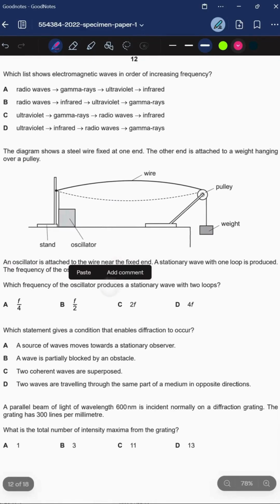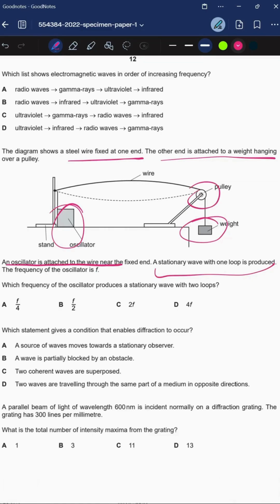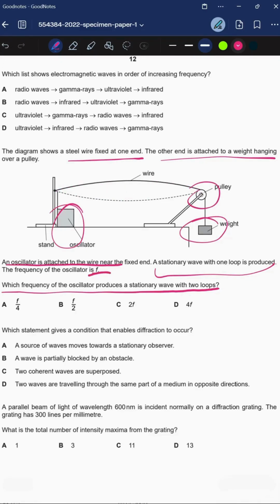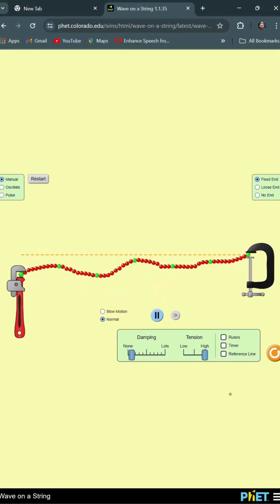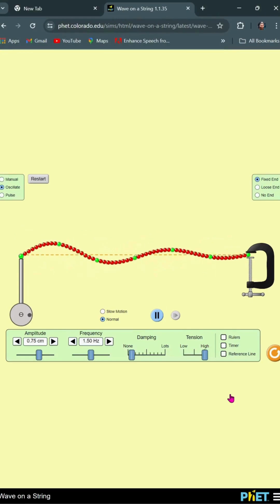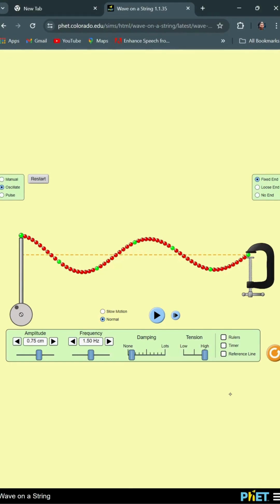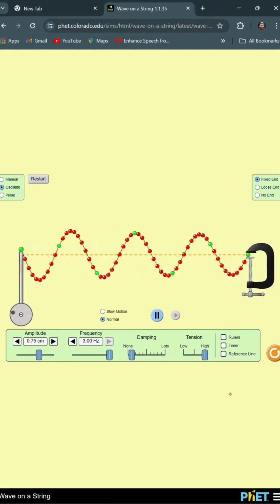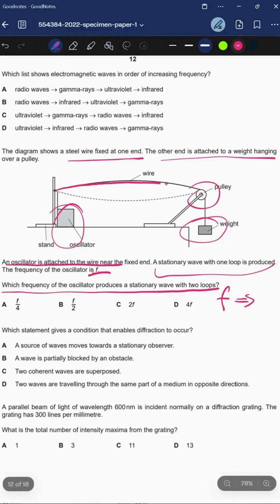Physics Question#25 9702/01 Specimen 2022 CAIE Physics A level | Tutorial to solve past paper